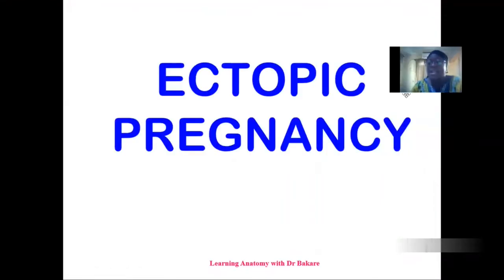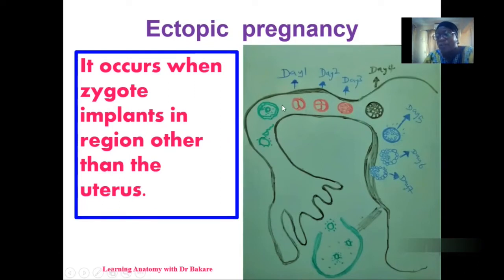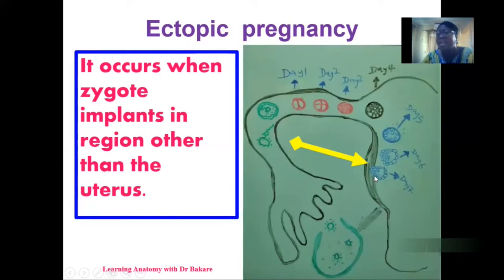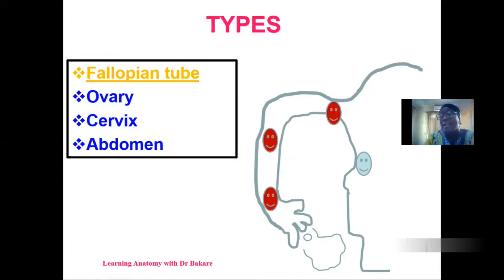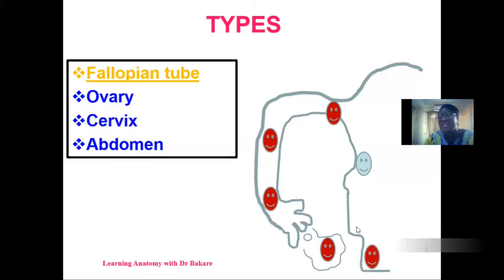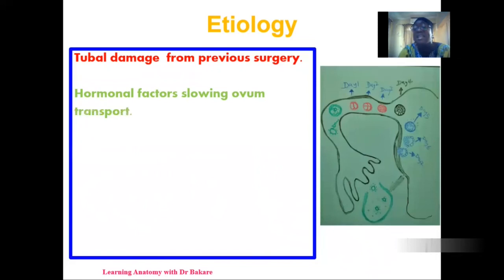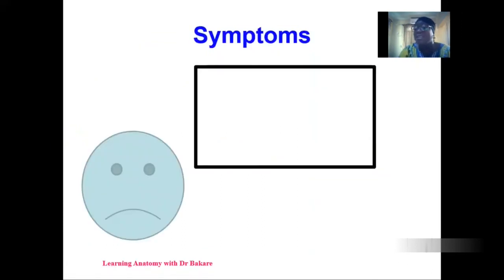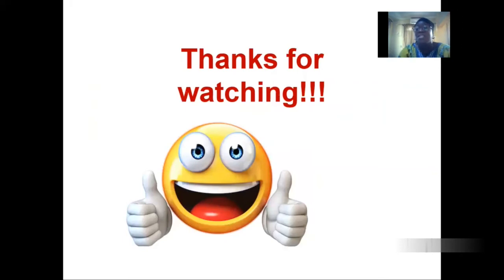Ectopic Pregnancy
Ectopic pregnancy is implantation outside the uterus. The blastocyst can be implanted in the fallopian tube, ovary, cervix or even in the peritoneal space.